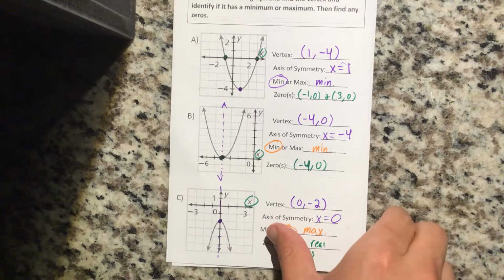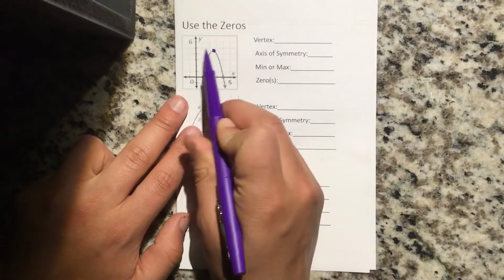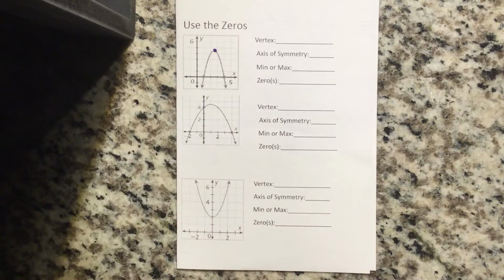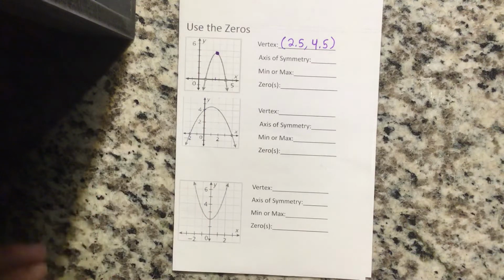U7d2 Intro to Quadratics day 2